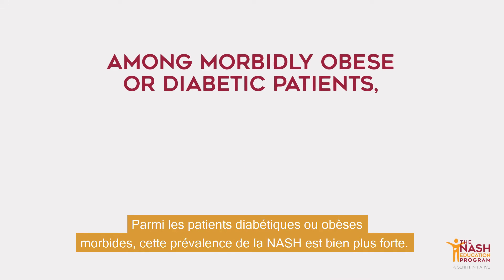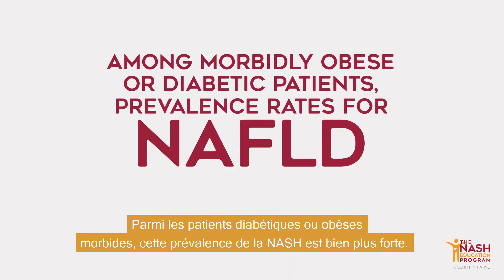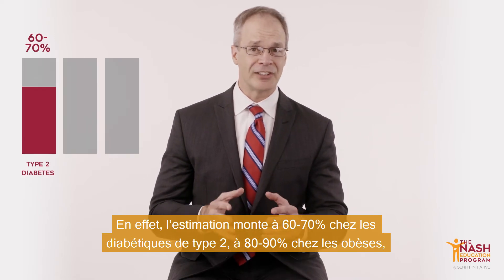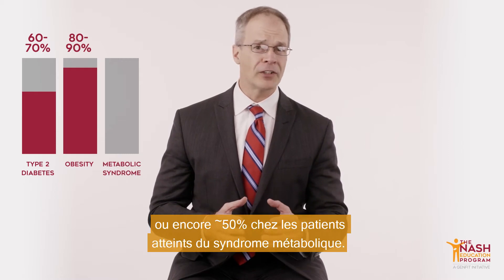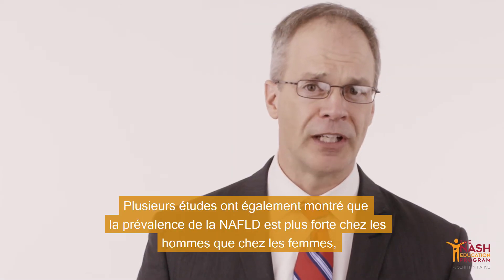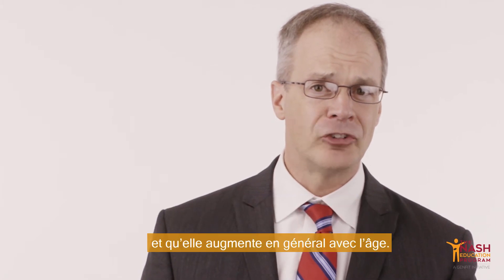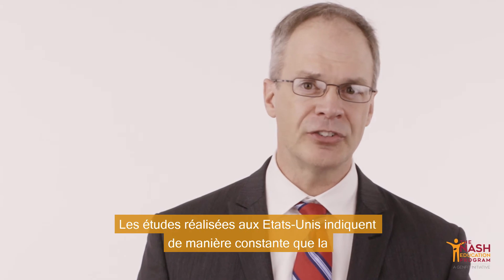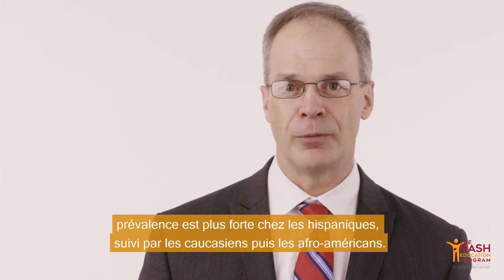NAFLD/NASH: Anticipating an impending storm - vostfr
In this educational video, international renowned Key Opinion Leaders address NAFLD (non alcoholic fatty liver disease), and more especially NASH (non-alcoholic steatohepatitis) and its main challenges.

Dans cette vidéo éducative plusieurs leaders d'opinion reconnus internationalement nous parlent des NAFLD (non alcoholic fatty liver diseases), et plus particulièrement de la NASH (stéatohépatite non-alcoolique ou "maladie du soda") et de ses principaux challenges.

Guest speakers:

Stephen A. Harrison, MD
Medical Director of Pinnacle Clinical Research
Visiting Professor of Hepatology at the Radcliffe College of Medicine, University of Oxford,

Marie E. Rinella, MD
Associate Professor of Medicine,
Division of Gastroenterology and Hepatology,
Northwestern University Feinberg School of Medicine,
Chicago, Illinois – USA

Arun J. Sanyal, MD
Professor Internal Medicine
Department of Gastroenterology
Virginia Commonwealth University Medical Center,
Richmond, Virginia

Kenneth Cusi, MD
Professor of Medicine
Chief, Division of Endocrinology, Diabetes and Metabolism
The University of Florida
Gainesville, Florida

Vlad Ratziu, MD
Professor of Hepatology
Hôpital Pitié Salpêtrière, Institute of Cardiometabolism and Nutrition
Paris, France

Works from The NASH Education Program are the property of GENFIT and are protected by IP rights. They are reproduced with the authorization of GENFIT